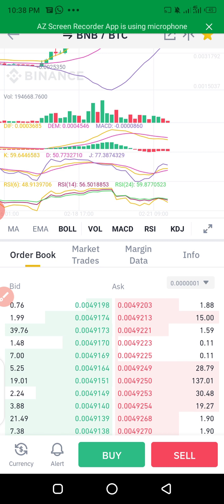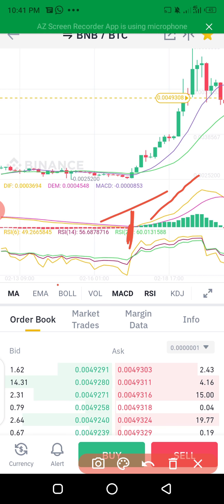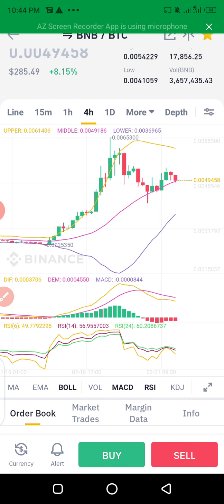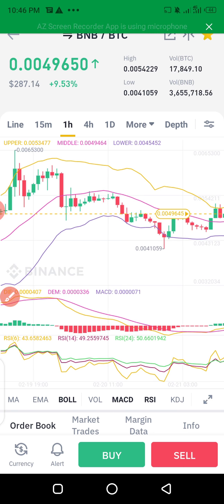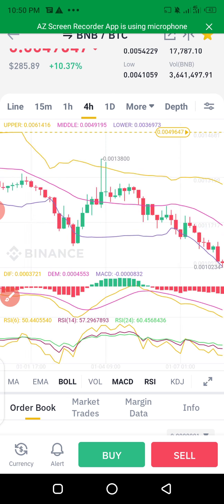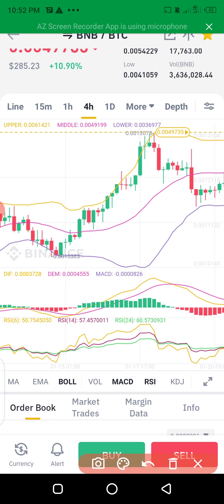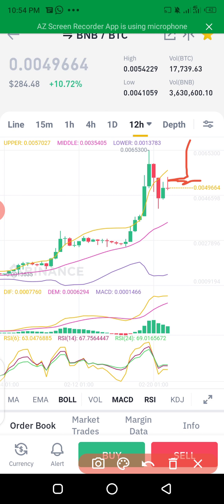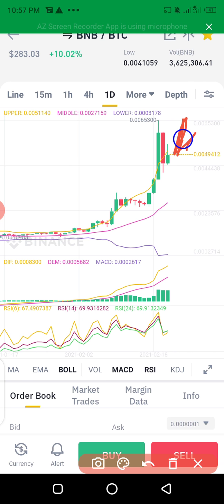Crypto currency technical indicators explained.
Join here sfor crypto coaching and training